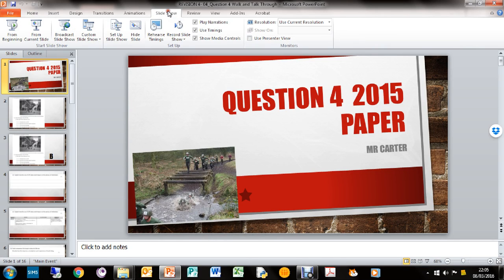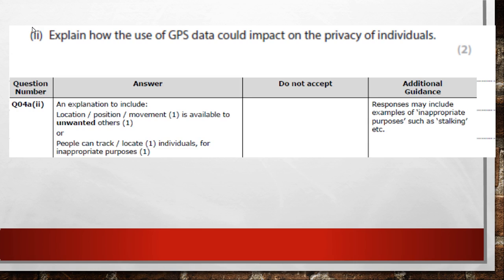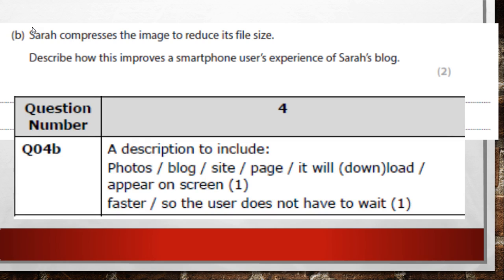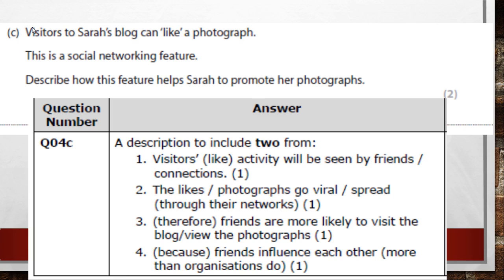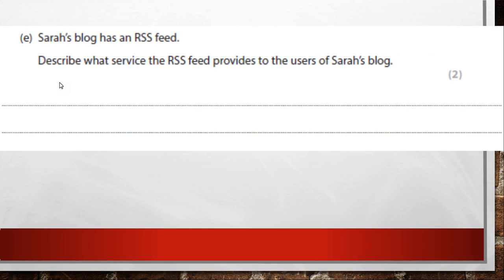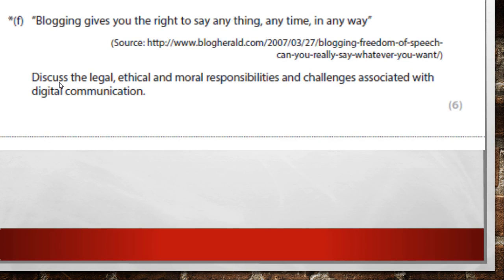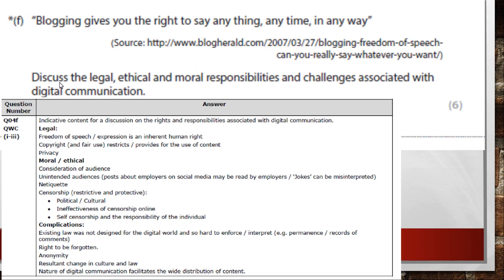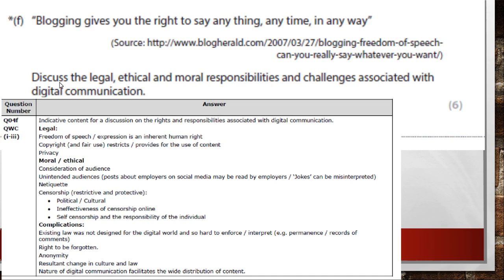Question 4 2015 Walk Through